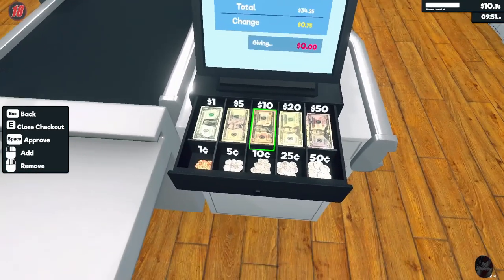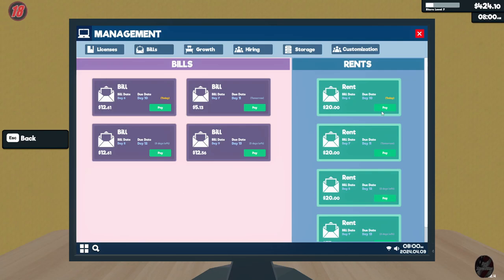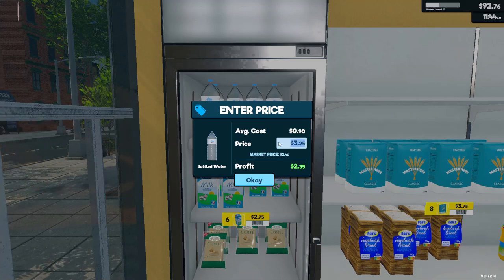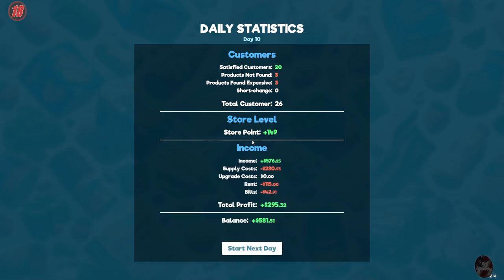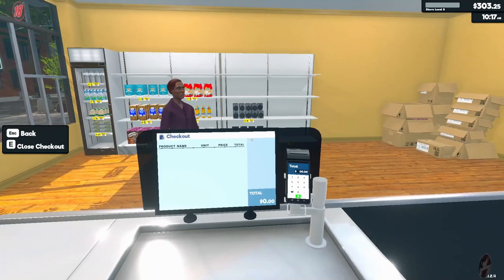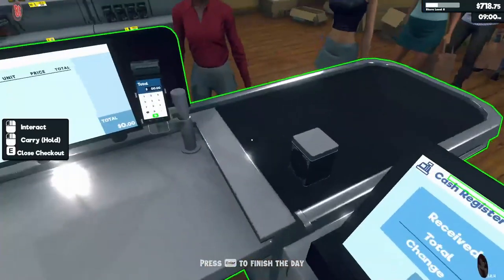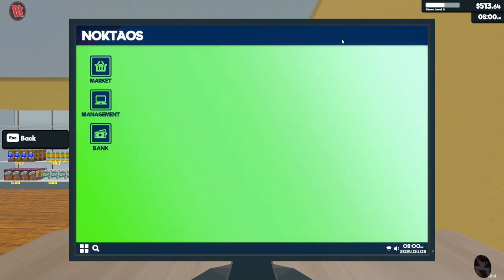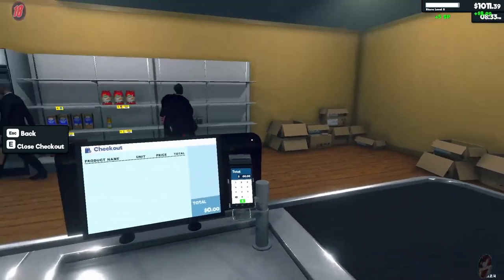Supermarket Simulator Making that money EP-02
Working on growing the store into a super sized market. EP-02. SP, Eng, 18+,